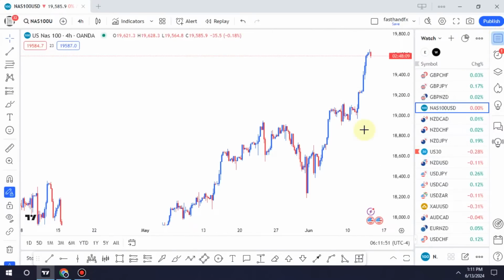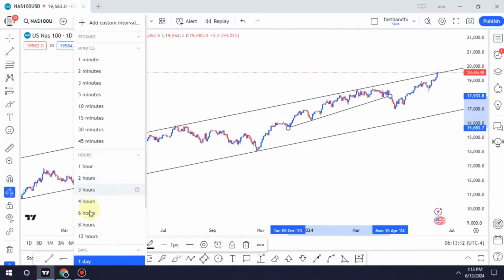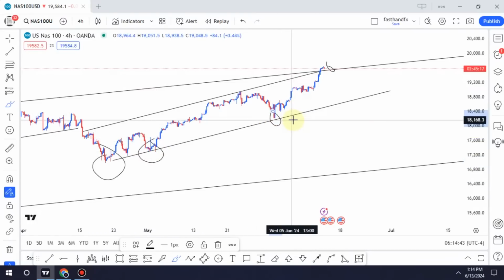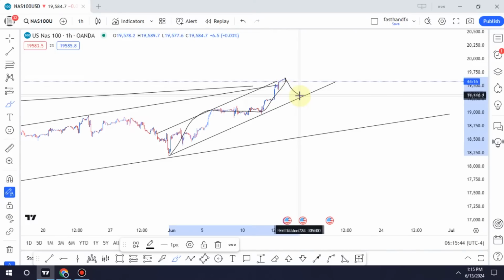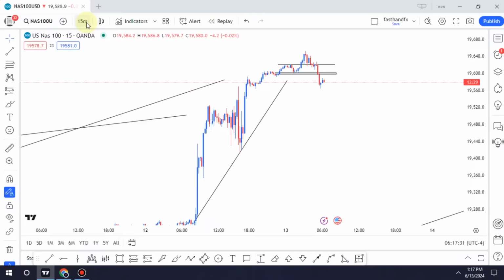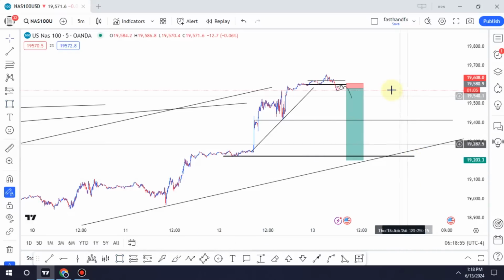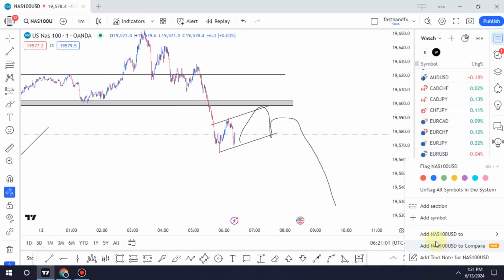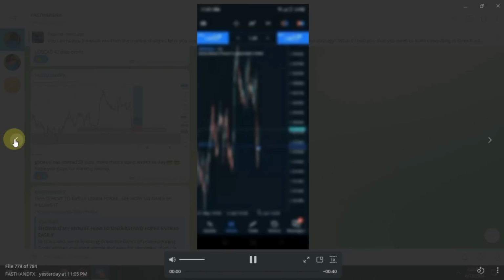MASTER AND UNDERSTAND SWING TRADING EASILY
In this video, we’ll break down swing trading in a way that’s easy to grasp, even if you’re a beginner. You'll learn how to identify profitable trades, manage risks, and execute strategies that can lead to consistent gains. Here’s what you can expect:

🔍 Understanding Swing Trading: What it is and why it's an excellent strategy for traders at any level.
📅 Perfect Timeframes: Discover the best timeframes for swing trading and how to use them effectively.
📈 Technical Analysis: Learn to read charts and use indicators like a pro to spot opportunities.
💡 Winning Strategies: Proven strategies that top traders use to maximize profits.
📊 Risk Management: Essential tips to protect your capital and stay in the game for the long haul.
🛠️ Tools & Resources: The best tools to aid your trading and streamline your analysis.

Whether you’re looking to generate extra income, transition to full-time trading, or simply enhance your financial knowledge, this video is packed with actionable insights and real-world examples to help you succeed.